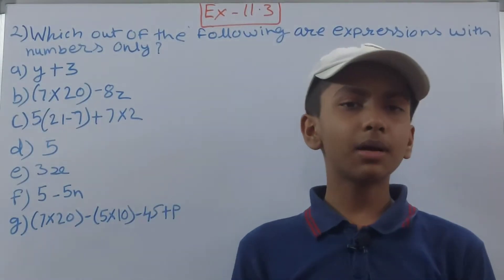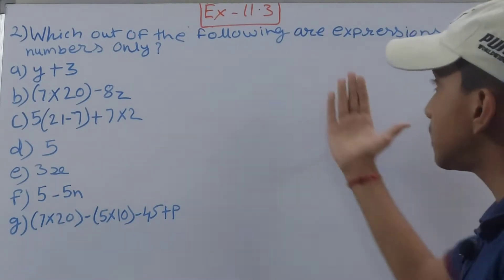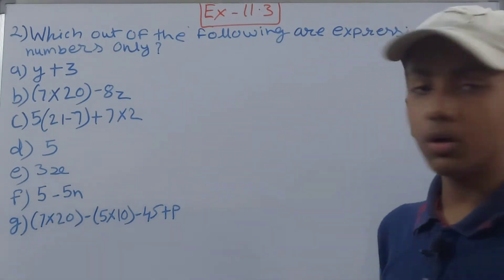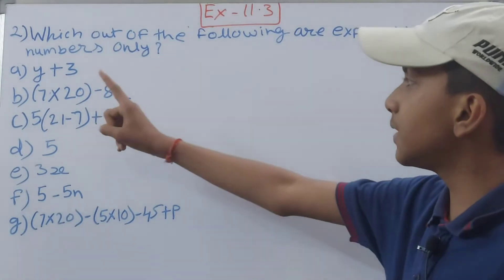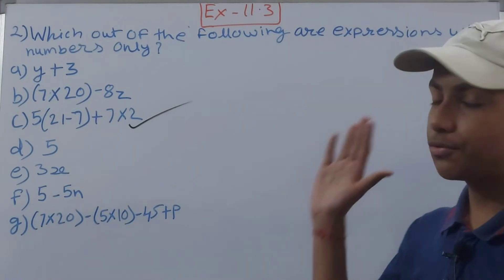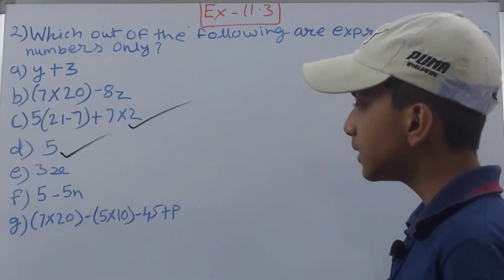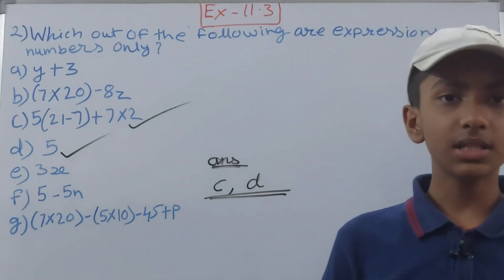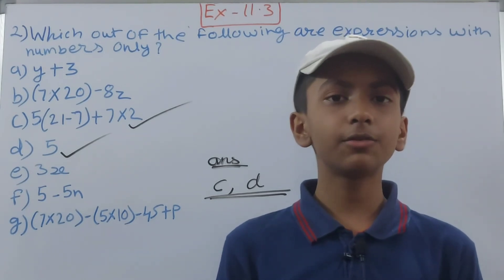Class 6 Math Q2 Ex11.3 Chapter 11 Algebra | NCERT Solutions